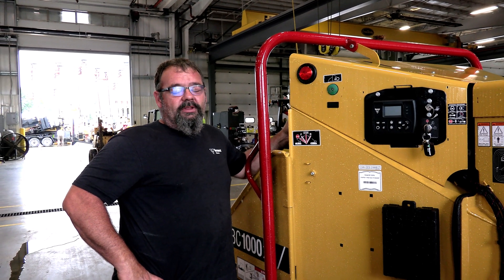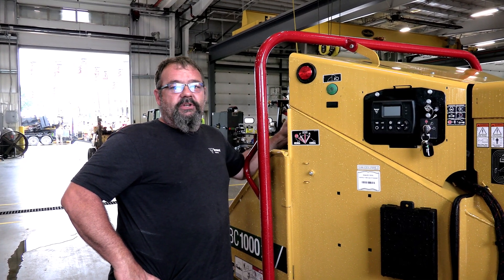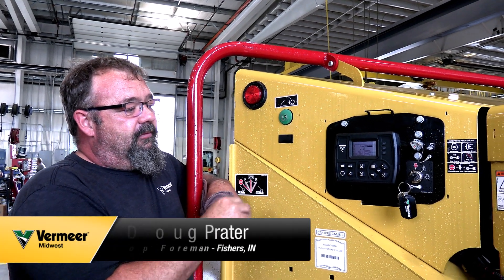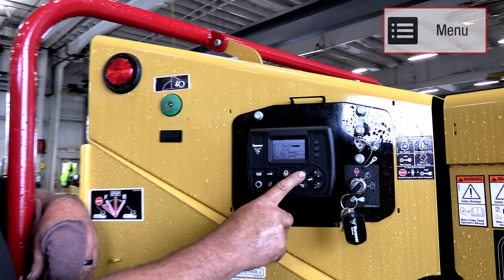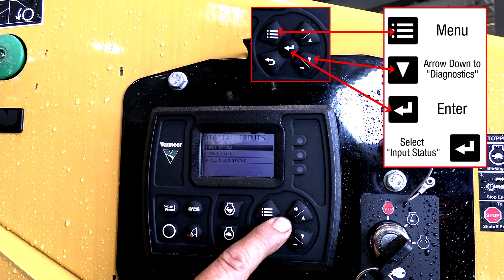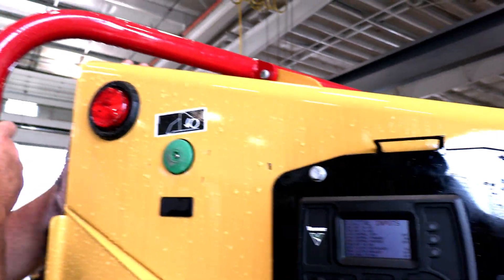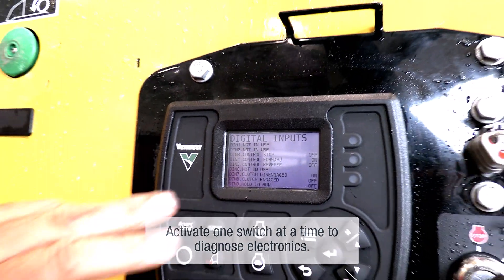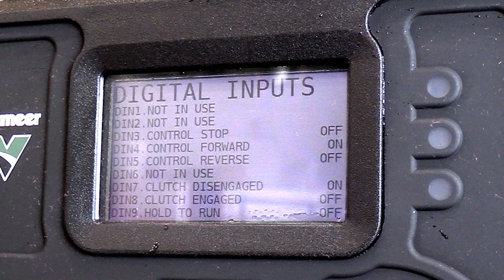Reviewing the Inputs in the BC1000XL Diagnostic Computer